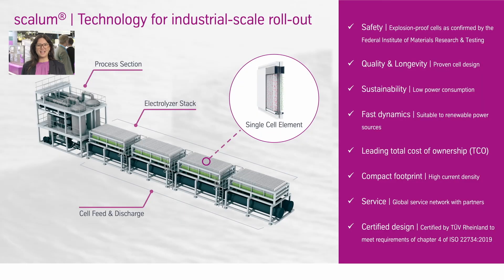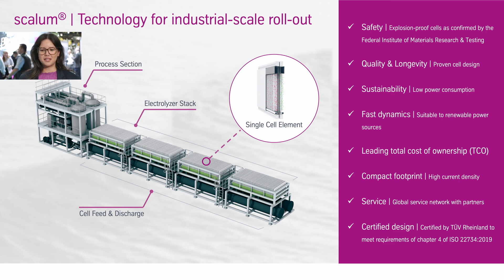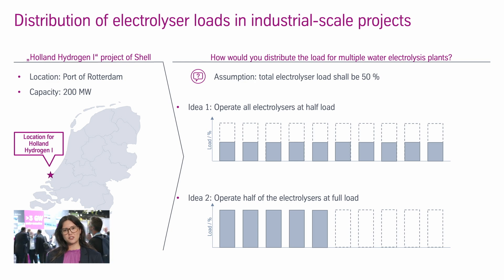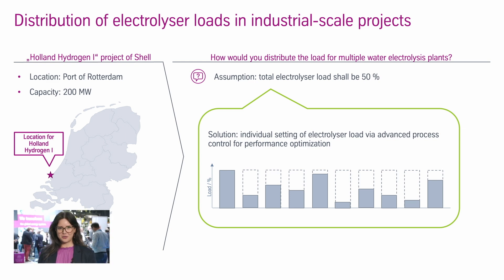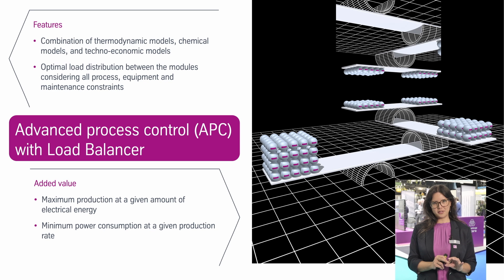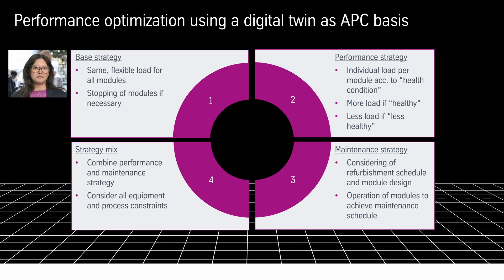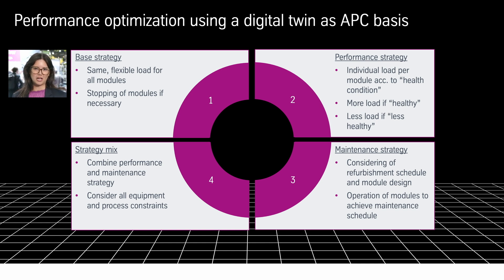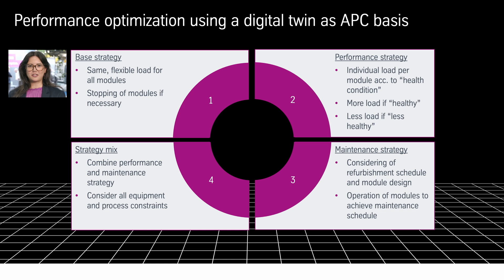New Era Cast (Episode 2): Green Hydrogen Production with Large-Scale Alkaline Water Electrolysis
You wanted to know all about green hydrogen, so this one's for you!
In our series "New Era Cast", the experts and brains behind the scenes of thyssenkrupp nucera share their knowledge and insights about all things green hydrogen - from opportunities and challenges, industry applications, technology developments, global market dynamics and policy impacts.

In Episode 2, our Senior Business Development Manager & Technical Specialist, Erika Niino-Esser, highlights the key features of our Alkaline Water Electrolysis (AWE) module scalum® by addressing a highly discussed topic among plant operators: renewable energy fluctuations and how to distribute electrolyzer loads in industrial-scale projects accordingly. Why? Because the ability to react fast to varying renewable energy profiles will be key to fully decarbonize our sectors.

Coming up in Episode 3: Scaling North-American hydrogen innovation! Without a doubt, the United States has become an extremely attractive market for green hydrogen. North America, in particular, shows significant potential in terms of hydrogen production, trade and infrastructure. Find out what exactly are the key drivers of this market growth and what factors could make the U.S., specifically North America, a global hydrogen leader.